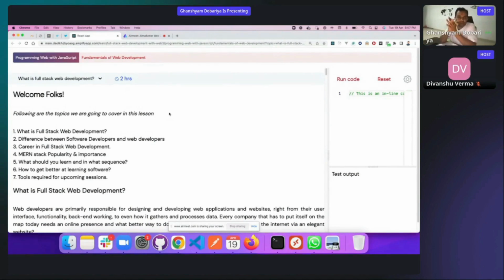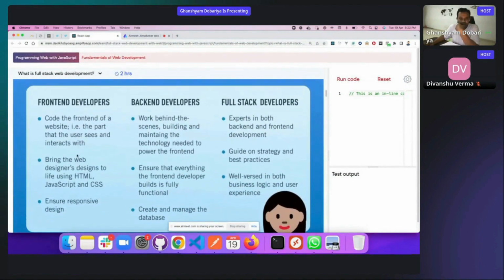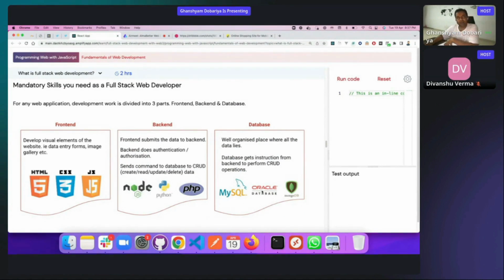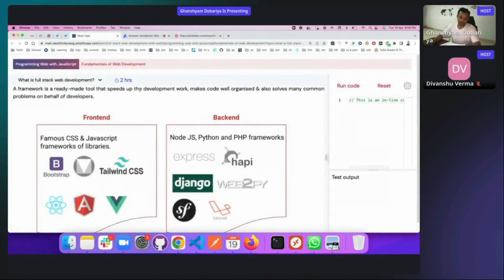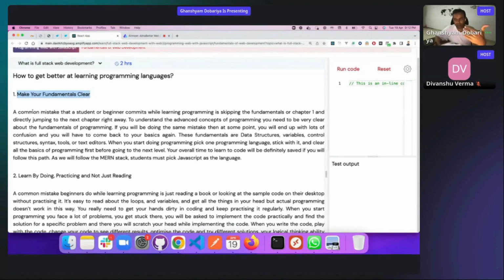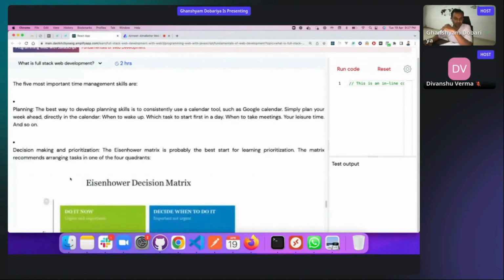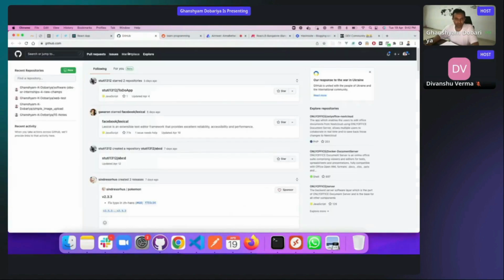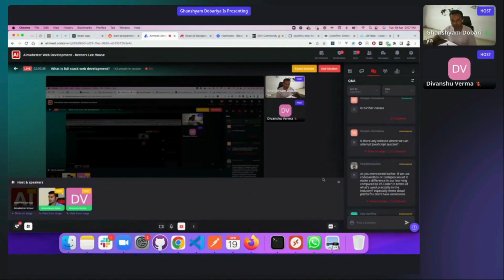What is Full Stack Web Development? | Tutorial | AlmaBetter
Dive into the exciting world of Full Stack Web Development! In this lesson, we'll demystify the concept of full-stack development and explore the front-end and back-end technologies that power the modern web. 💡

Whether you're a beginner or looking to expand your skills, this video will break down the essential components of full-stack development, helping you understand how to create dynamic and interactive web applications from start to finish. 🚀

Click to know more about our Full Stack Web Development Program